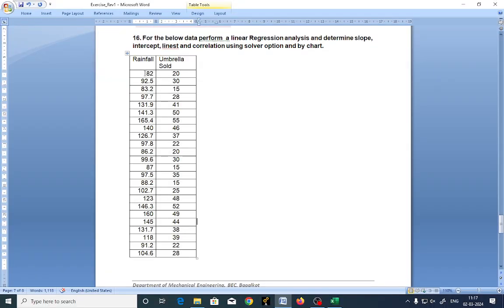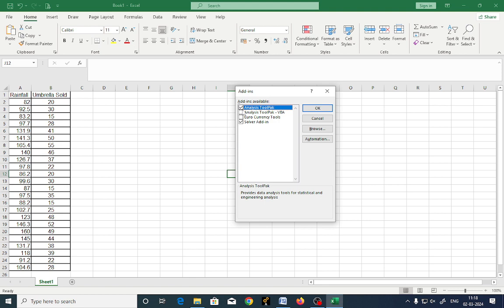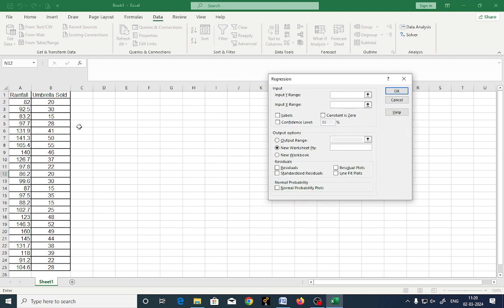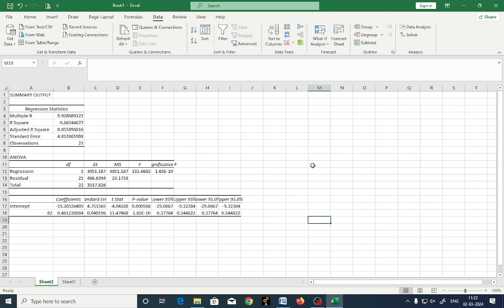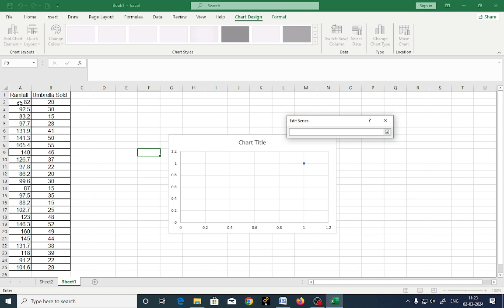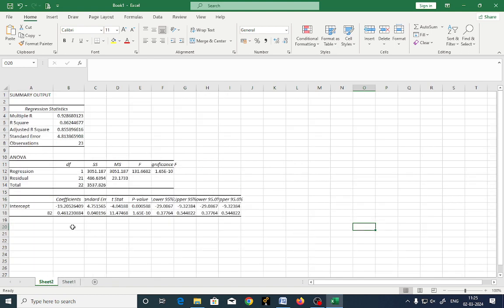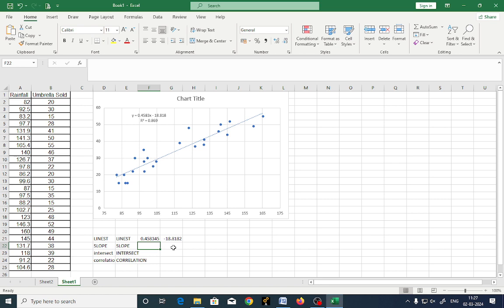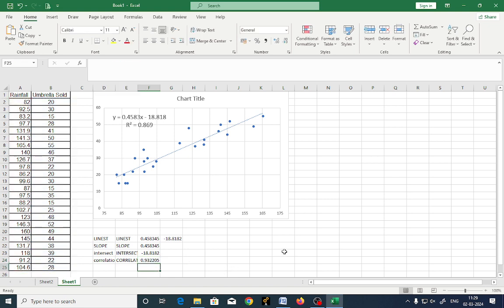Regression Analysis using solver and chart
This video describe, how to do regression analysis using spreadsheet